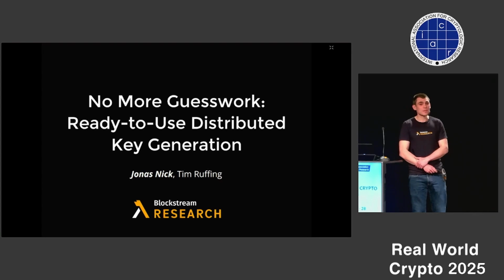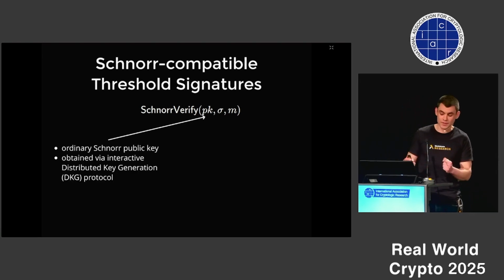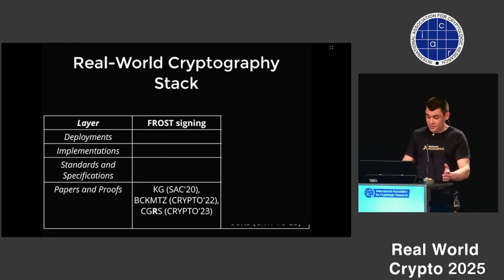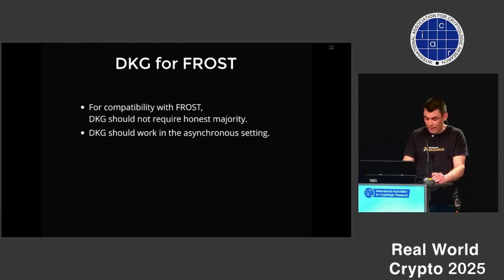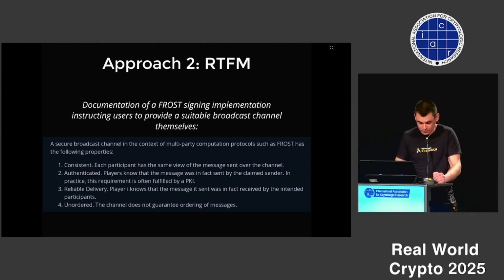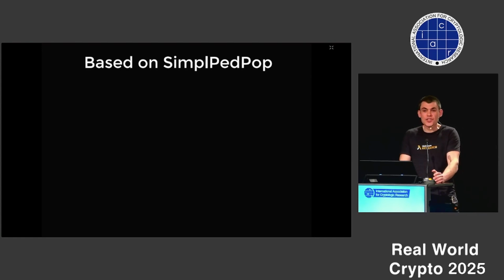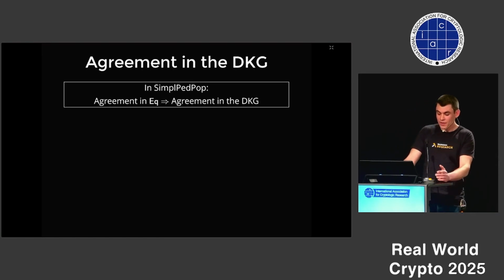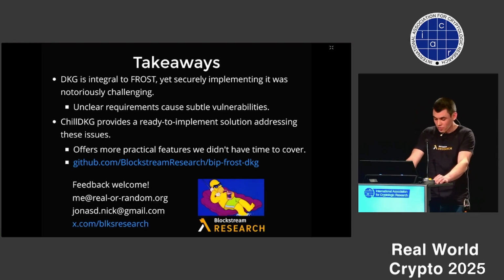No More Guesswork: DKG (RWC 2025)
"No More Guesswork: Ready-to-Use Distributed Key Generation" is a talk given by Jonas Nick at Real World Crypto (RWC) 2025. This was the fourth of four talks in the session on Distributed Trust, chaired by Lenka Marekova.